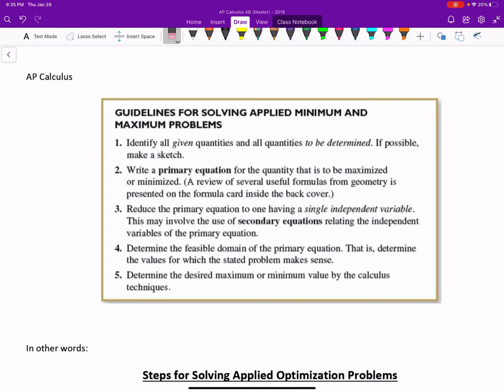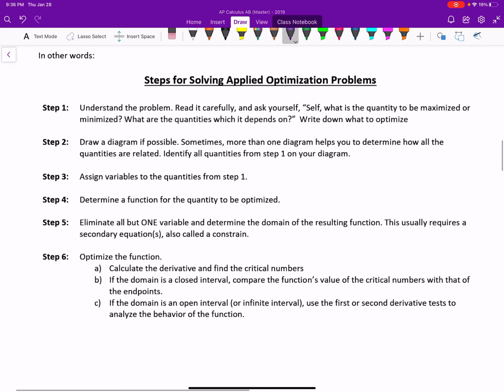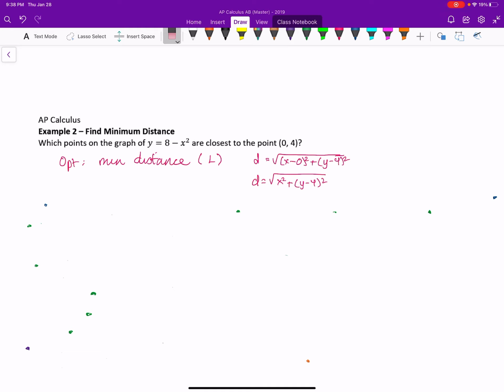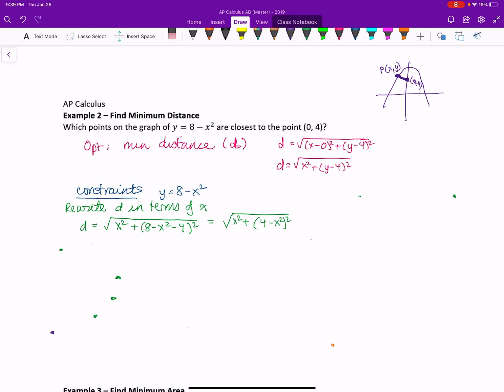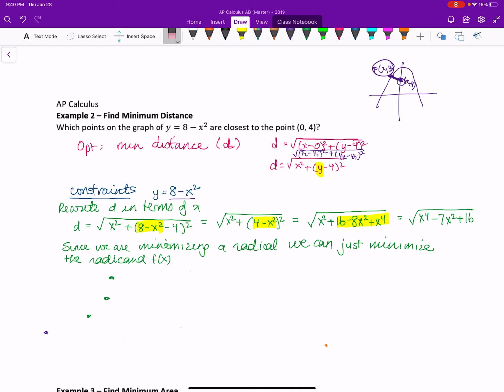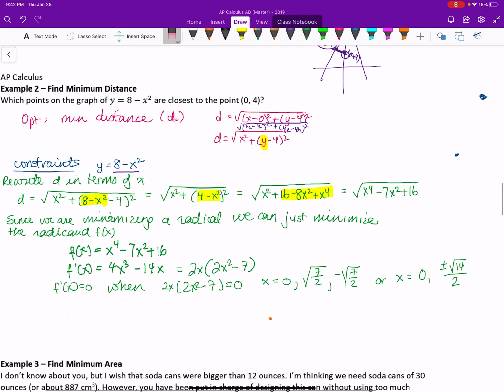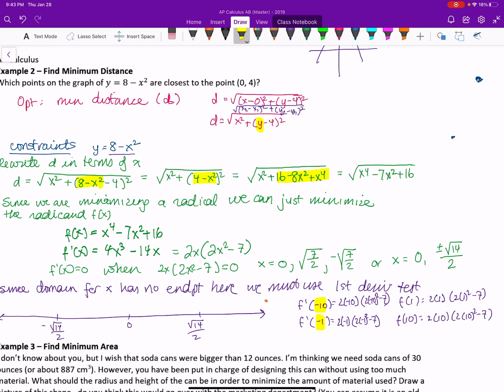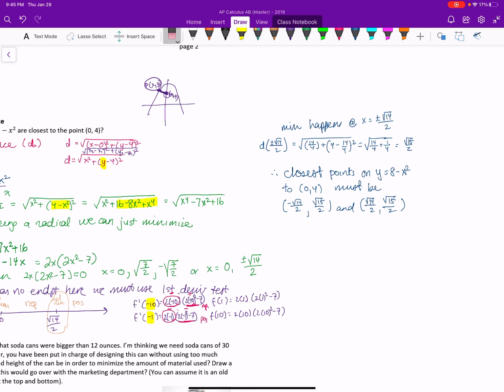(4.7) Optimization - guidelines and example 2